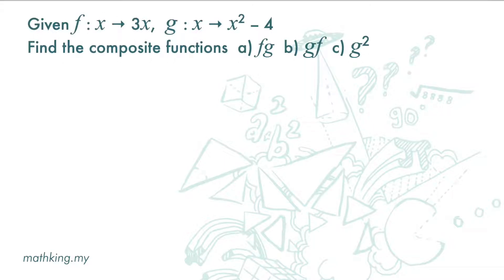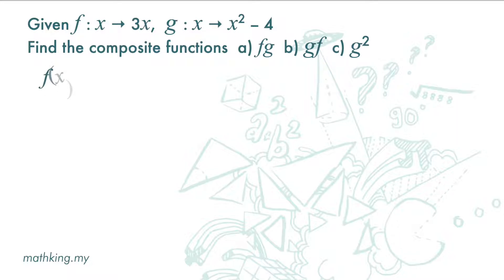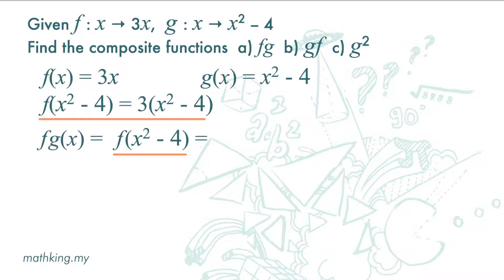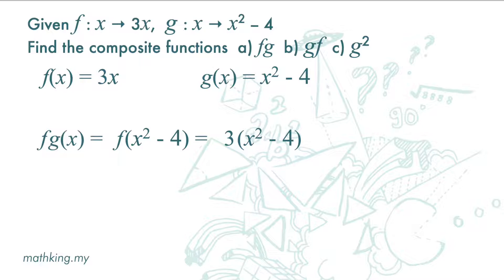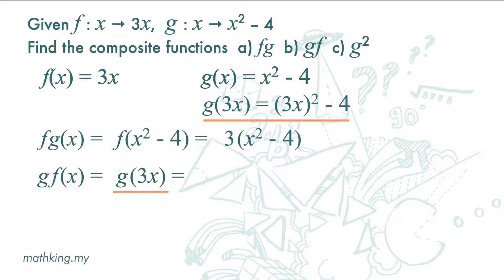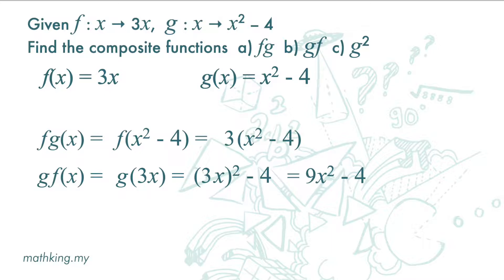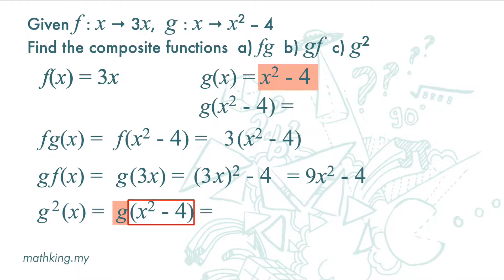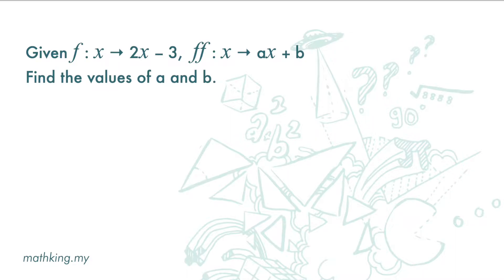F4(Eng) Ch1 (V2.2) Determine Composite Functions: fg, gf, ff, gg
SPM Add Maths Form 4 Chapter 1 Functions